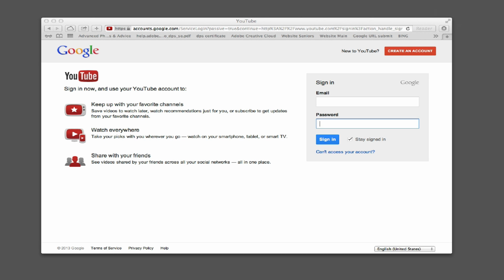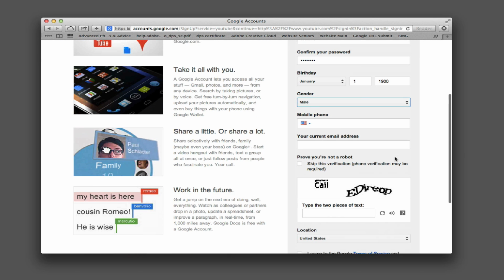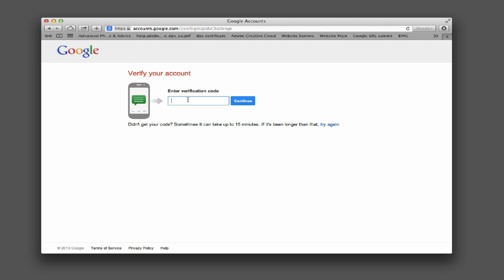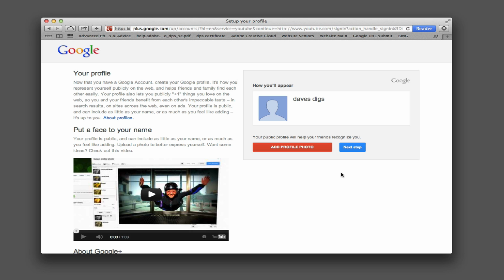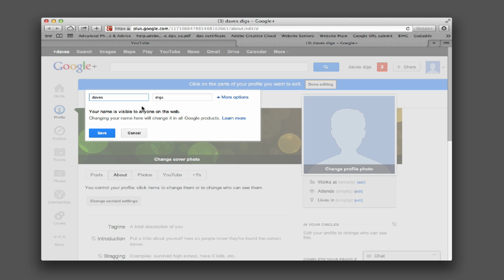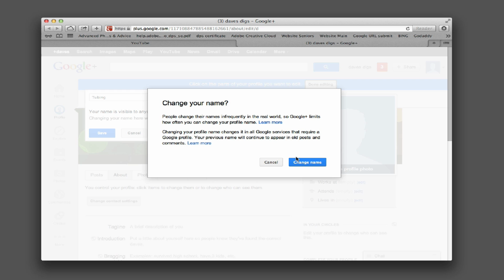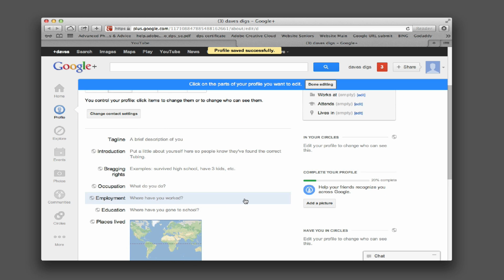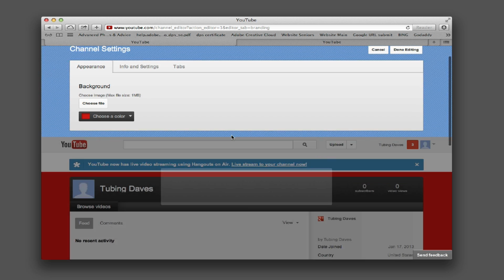How to create a Youtube account 2013, google plus and gmail account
In this video you are walked step-by-step through everything you need to know to create a Youtube Video account, google plus and gmail account so you can start start uploading your  videos.